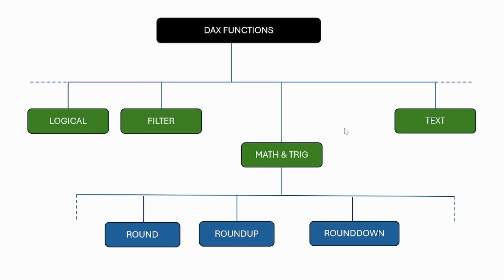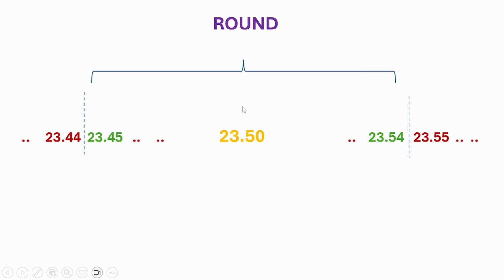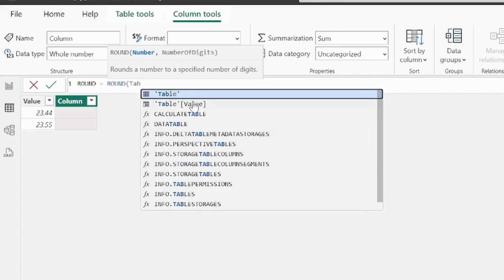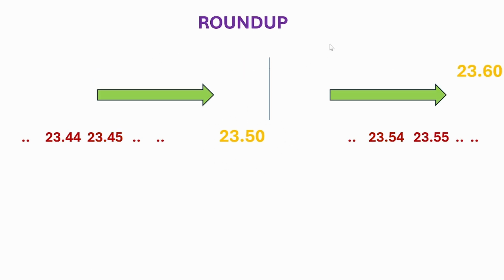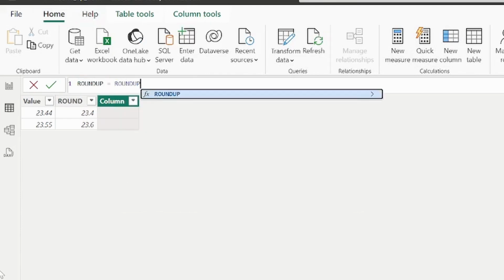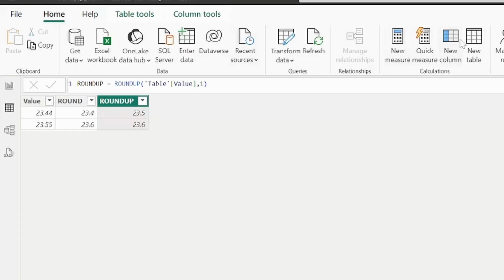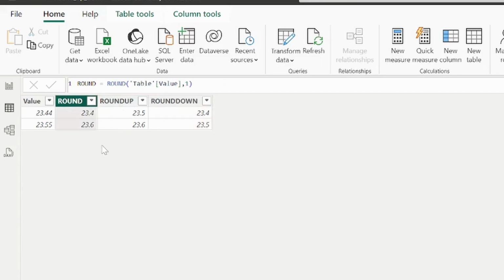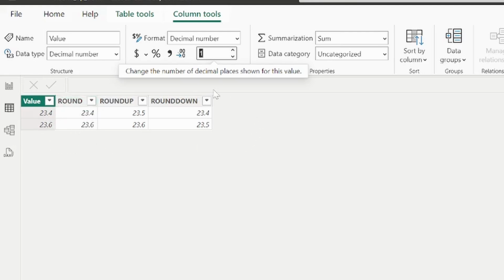DAX Function ROUND ROUNDUP & ROUNDDOWN | Learn How to Use ROUND ROUNDUP & ROUNDDOWN | DAX Wednesdays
⌨️ How to Use DAX Function ROUND ROUNDUP & ROUNDDOWN ?!?
⌨️ How to Use DAX Function ROUNDUP ?!?
⌨️ How to Use DAX Function ROUNDDOWN ?!?
⌨️ How to Use ROUND in PowerBI ?!?
⌨️ How to Use ROUNDUP in PowerBI ?!?
⌨️ How to Use ROUNDDOWN in PowerBI ?!?
⌨️ How to Use ROUND ?!?
⌨️ How to Use ROUNDUP ?!?
⌨️ How to Use ROUNDDOWN ?!?